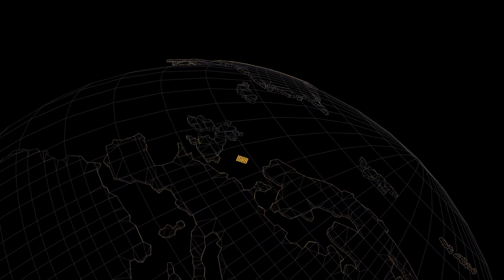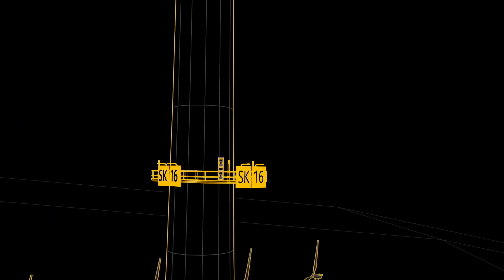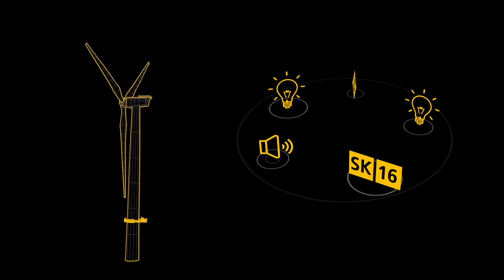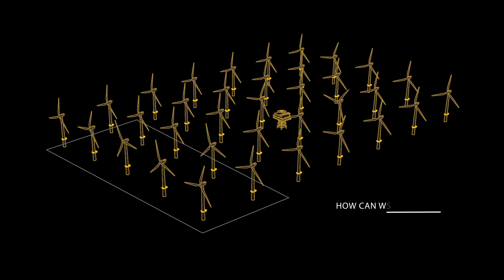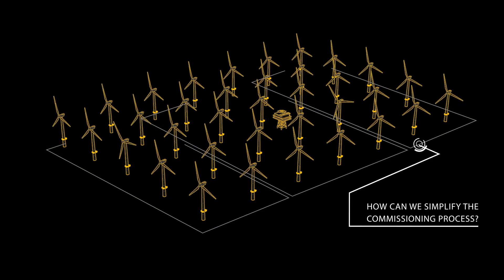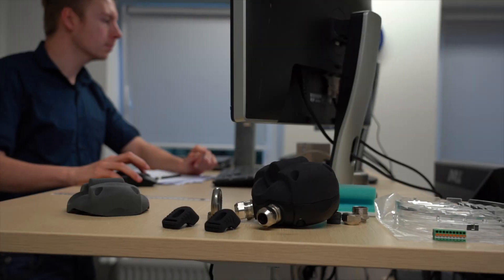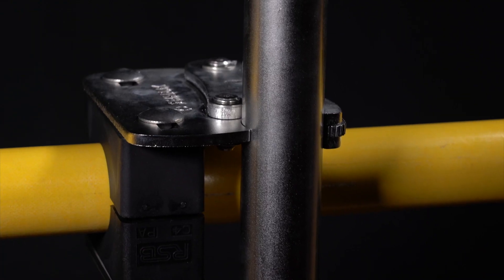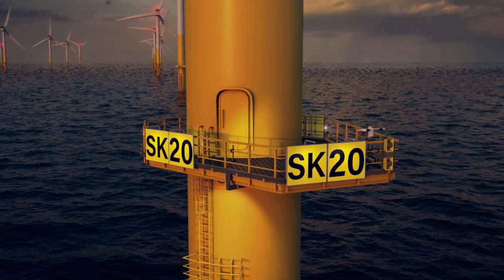Marking Offshore Wind Farms Part IV NAi System by SABIK Offshore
Marking an offshore windfarm presents a unique challenge. Instead of stand alone lights, we now have to tie together multiple components so that the entire windfarm looks like a single obstruction. As we worked on doing this, the first offshore wind farms quickly became large engineering projects.

We felt that there had to be a better way. Why do we need to reinvent the wheel for every project? How can we simplify installation? And how can we simplify the commissioning process? We set out to answer these questions and the end result was the NAi system and product range.

NAi stands for Nav Aid interface. The NAi bus system was created to easily string together multiple components on an offshore wind turbine, making the system design, installation and commissioning simpler. We did this through a variety of innovations.

The first thing we did was define the NAi language for robust and easy communication within the bus. Then we chose Modbus TCP/IP as the mode of communication to the server. A SCADA interface made the information accessible.

Secondly, we streamlined the mechanical and electrical interfaces through the entire product line. A standard product footprint simplifies mounting, and a standard electrical interface expedites installation. By stringing the components together, we can be more efficient with cable routing.

Lastly, we streamlined the management system, creating a clean line of communication from component to controller, to the ParkMaster server and finally to the control center onshore.

The process of assigning an IP address at the factory was not practical for the large scale of offshore windfarms. There was too much risk in the long journey from factory to installation for a component to land at the wrong location. Therefore, we changed the process so that the NAi system components receive their IP address and configuration once installed, during the commissioning process. The system identifies the component, gives it its unique address at its location and logs it into the system.

The system has four main elements.

The NAi bus acts as the backbone of the Sabik Offshore system, linking the components together.

A gateway facilitates communication between the turbine and the whole system.

The ParkMaster Server, is the data center.

And the SCADA interface provides access for remote monitoring and manual control.

There are several fall-back measures to make sure that the lights are on and working.

A GPS unit on the turbine is pre-programmed according to a defined calendar. Coupling the calendar with the GPS timestamp, the GPS unit triggers all devices and ensures that they turn on and off at the same time. An optional brightness transmitter centrally located in the wind farm monitors the ambient light conditions. If the light levels fall below a preprogrammed level, then the brightness transmitter triggers the system to turn on the lights. As a last resort, each component has a built-in light sensor. If communication is lost in the park network the light sensor will take over and turn the lantern on when appropriate.

Nav aids are critical to safety and therefore always have to work. Therefore, the system has 96 hours of battery backup to ensure that they continue working despite any disruptions.
There are two ways to manage this. The first is through a central back up system where the batteries are located in the control cabinet. Alternatively, some products can have the battery directly integrated for a decentral back-up system.
The NAi system is the only marking system that has been developed specifically for offshore windfarms. It makes installation, configuration and commissioning simple and easy. Its detailed monitoring capabilities provide precise information for detailed status, control and diagnostics.

Our team is ready to help you design your marking system.

For more information on our marine aids to navigation solutions for Germany